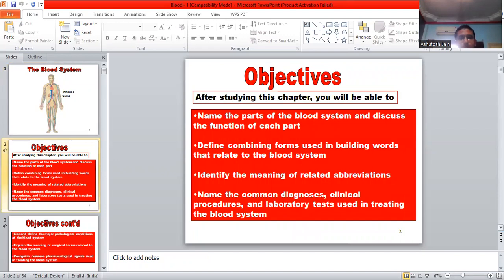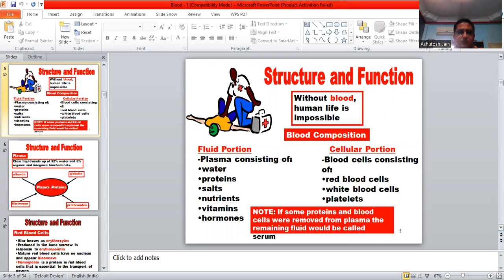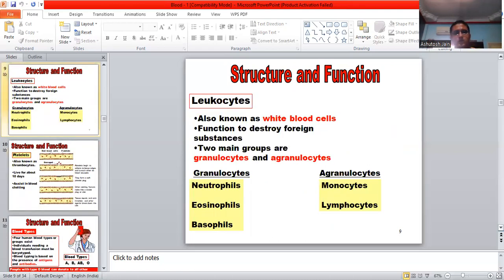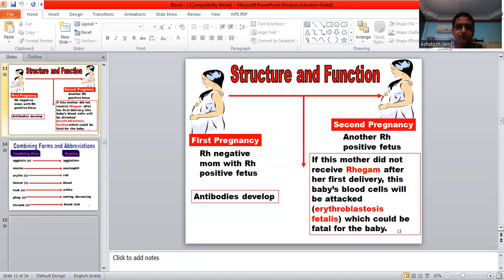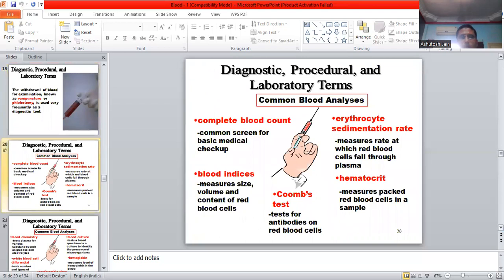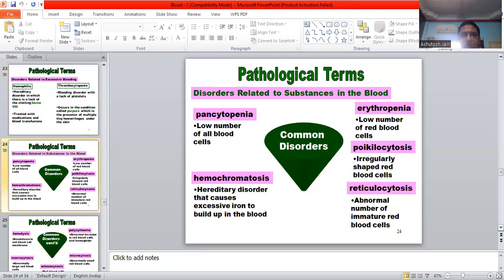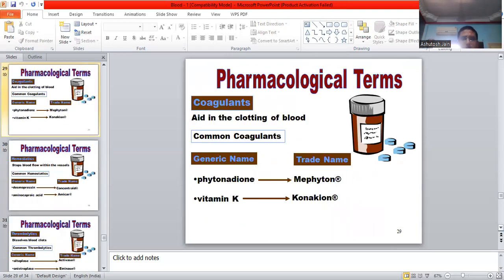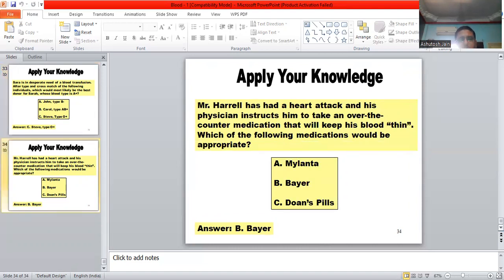Blood System - Dr. Ashutosh Jain